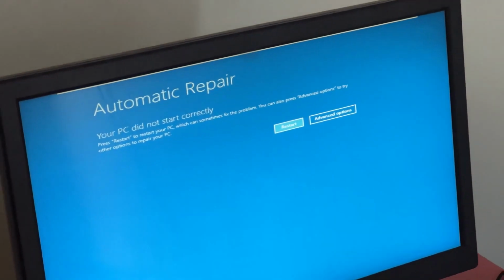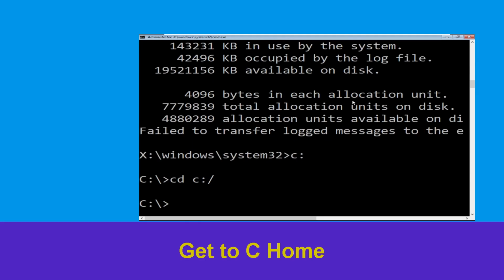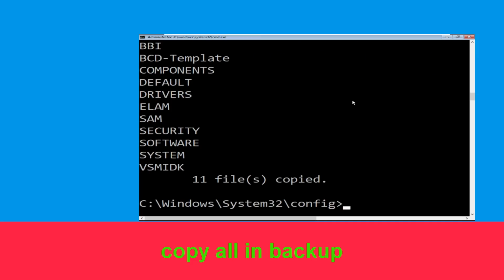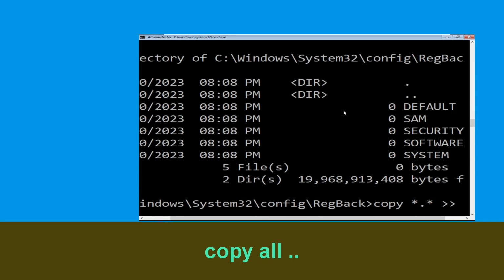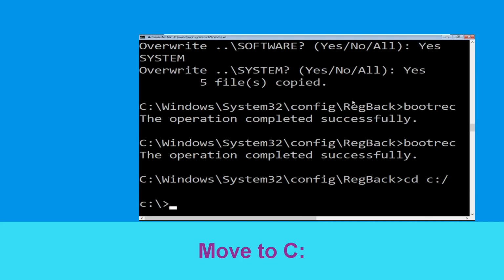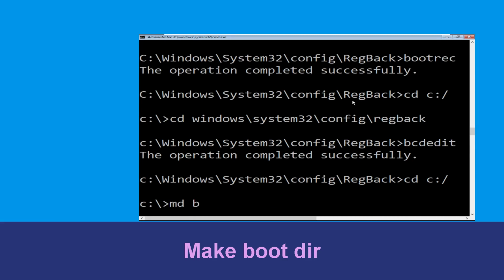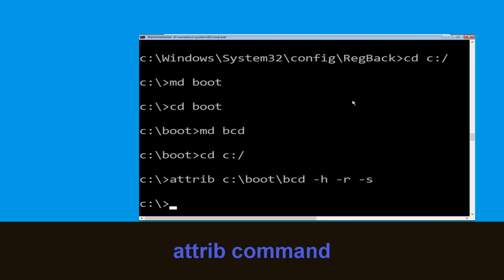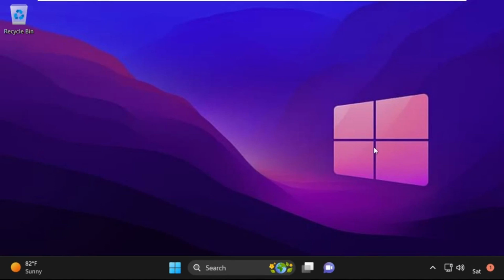THREAD_TERMINATION Blue Screen Error Fix Windows 11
• IRQL_NOT_LESS_OR_EQUAL Error
• BAD_POOL_CALLER Error